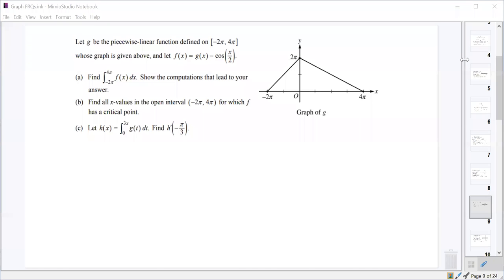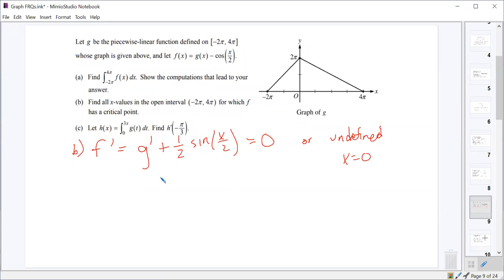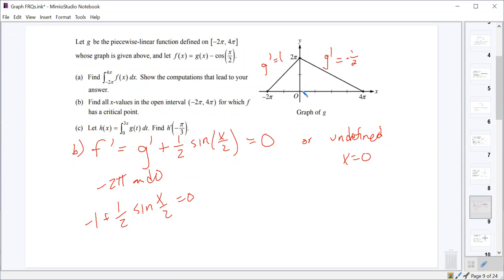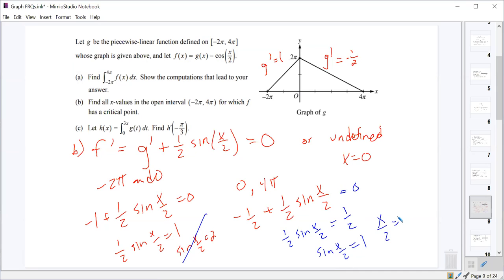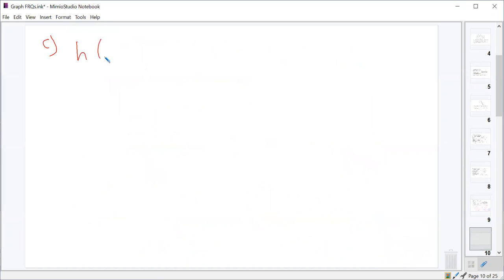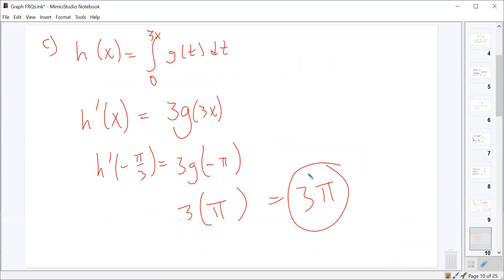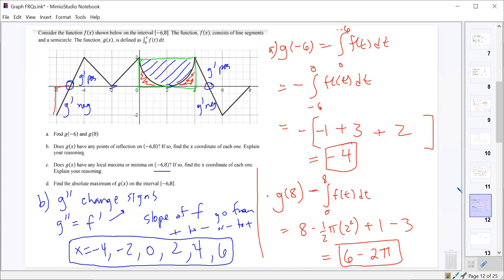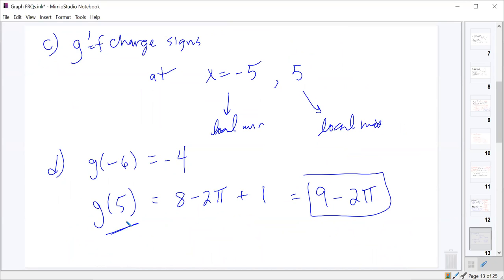3-25-21 Period 3